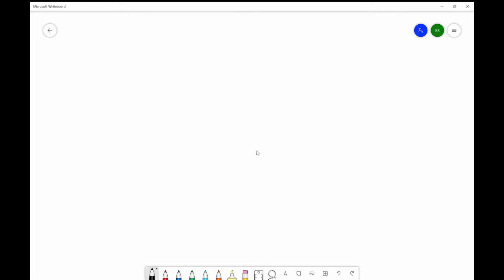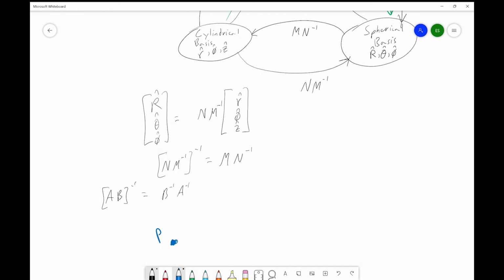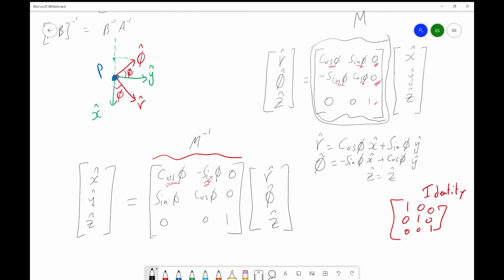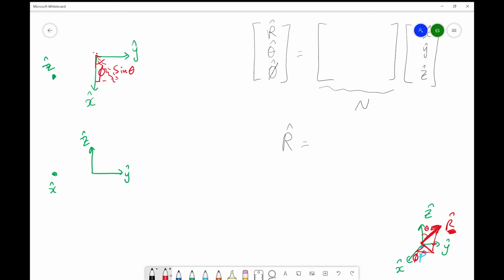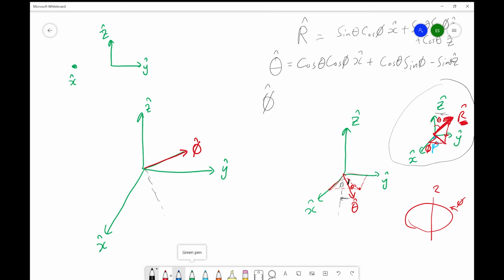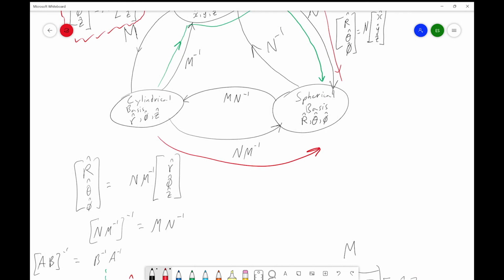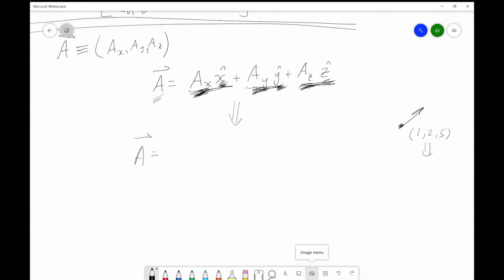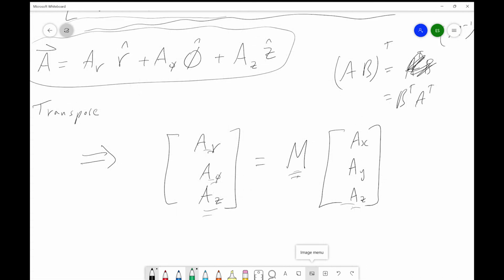SP22 ECGR3121~EM Fields:Vector Algebra, Basis and Scalar Components Coordinate Transformations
Lecture for Friday 1/28/2022.